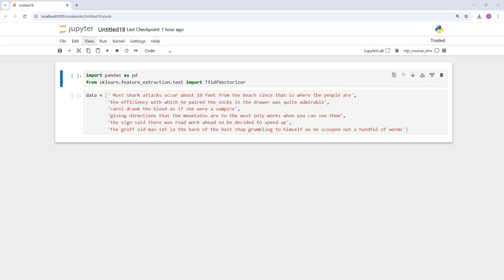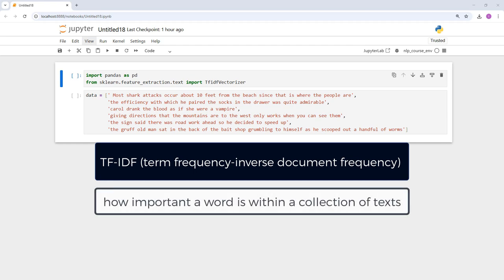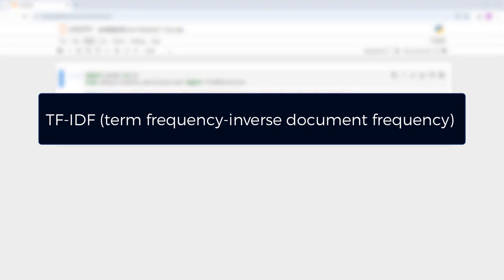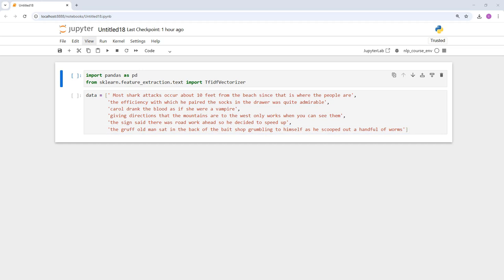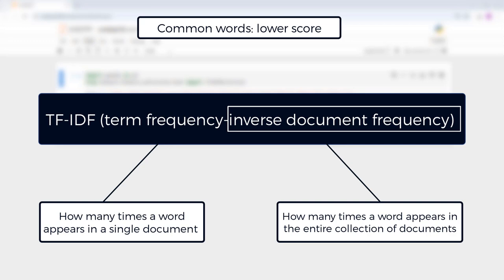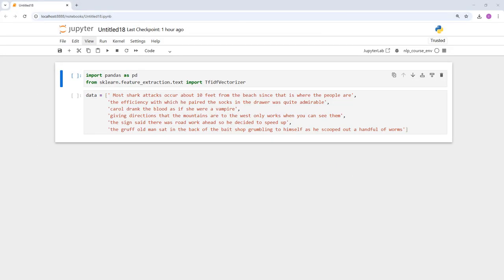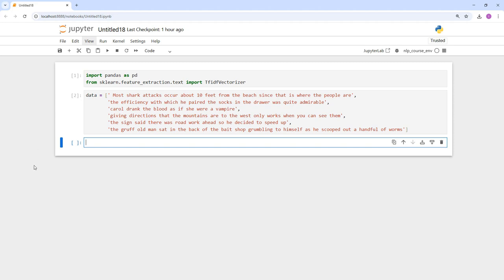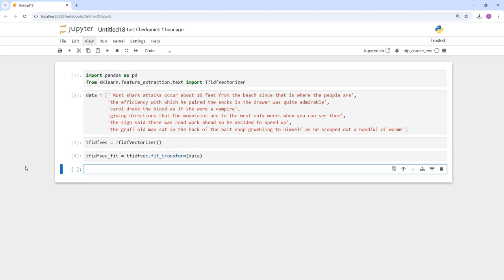TF-IDF (Term Frequency–Inverse Document Frequency) | The NLP Technique Data Scientist Should Know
In this video, you'll learn everything you need to know about TF-IDF (Term Frequency–Inverse Document Frequency), one of the most important techniques in Natural Language Processing (NLP) and text mining.

We'll break down the TF-IDF concept step by step, explain how it works, and show why it is widely used for text analysis, search engines, information retrieval, document ranking, and machine learning applications. Whether you're a beginner in NLP or an aspiring data scientist, this tutorial will help you understand how to convert text into meaningful numerical features for AI models.

What you'll learn:
• What TF-IDF is and why it matters
• Term Frequency (TF) explained
• Inverse Document Frequency (IDF) explained
• How TF-IDF scores are calculated
• Real-world applications of TF-IDF
• TF-IDF in NLP and Machine Learning projects
• Practical examples and implementation tips

By the end of this video, you'll have a solid understanding of TF-IDF and how to use it effectively in your text processing and data science projects.